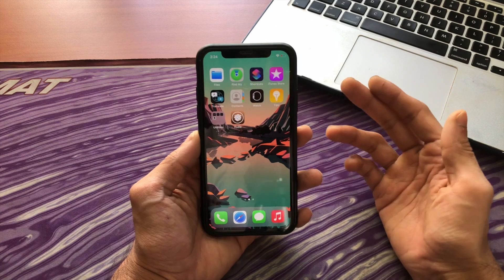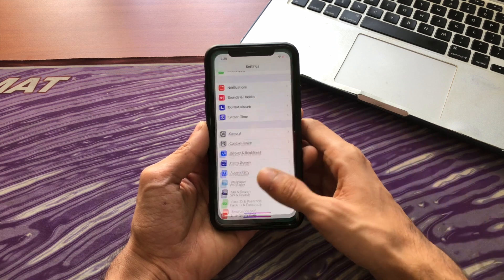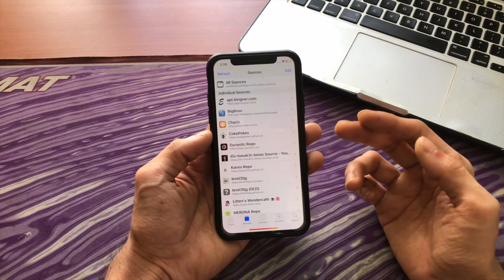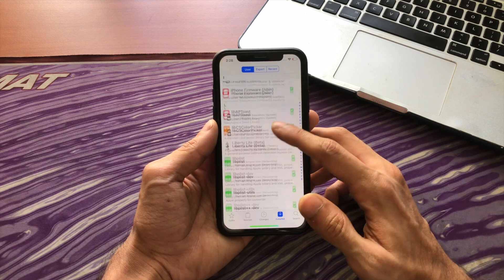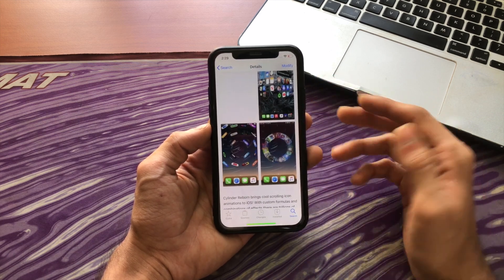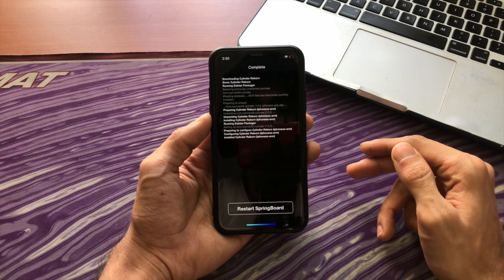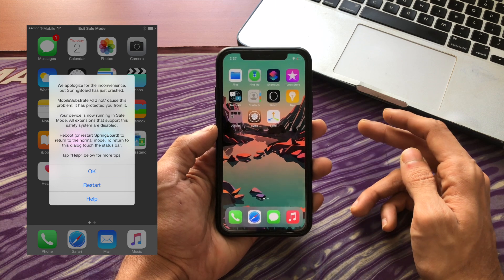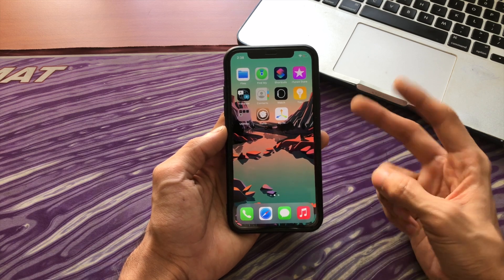How to Use Cydia after Jailbreaking (2021)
How to Use Cydia after you Jailbreak - 2021 | Cydia 101

TIMESTAMPS
00:00 Introduction
00:18 What is Cydia?
01:28 Sources/Repos
03:22 Installed Tweaks
04:14 How to Install a Tweak
06:04 How to Delete a Tweak
06:41 Safe Mode
07:18 Paid & Free Cydia Tweaks
07:28 Conclusion